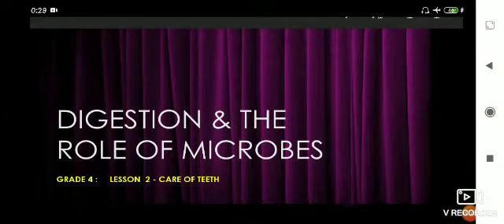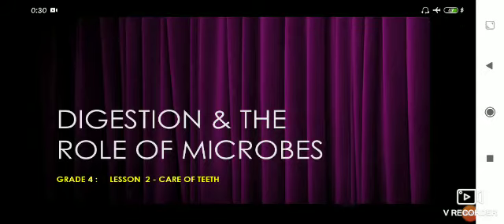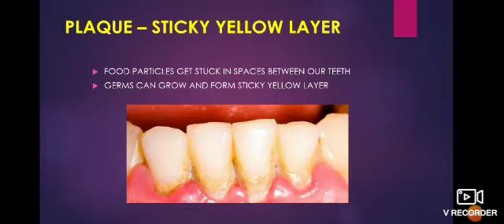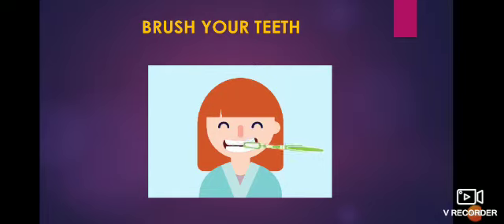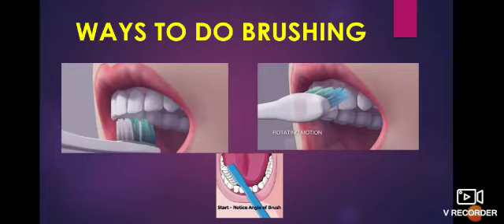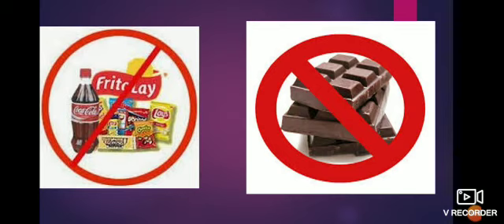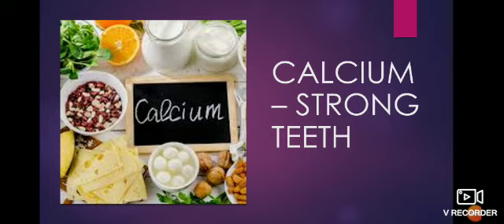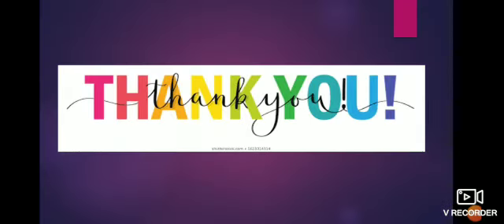Santam-Grade 4 -Evs-Ln 2- Part 1: Care of teeth hi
Santam-Grade 4 -EVS-Ln 2- Part 1: Care of teeth